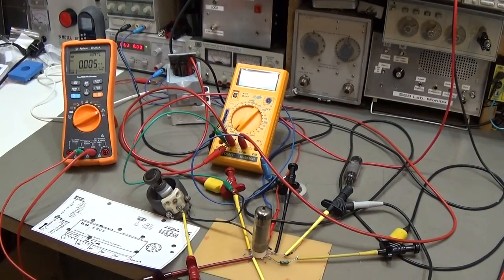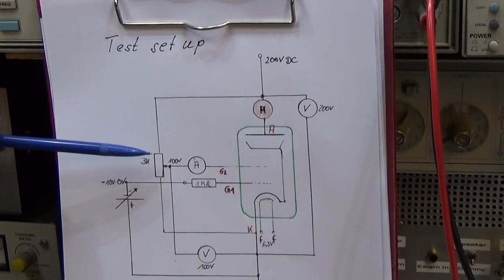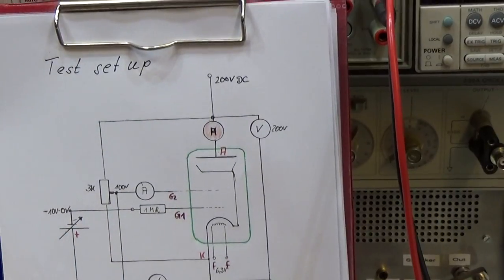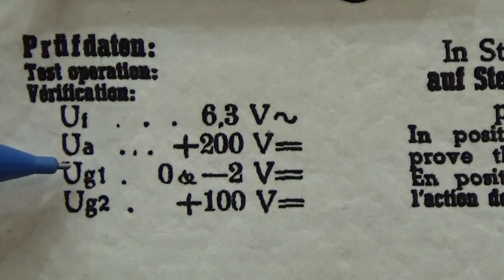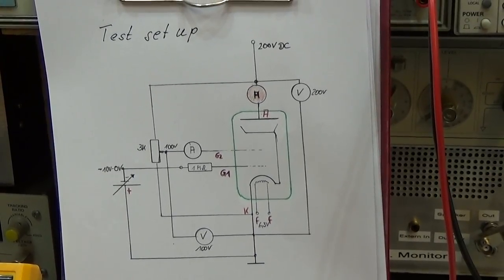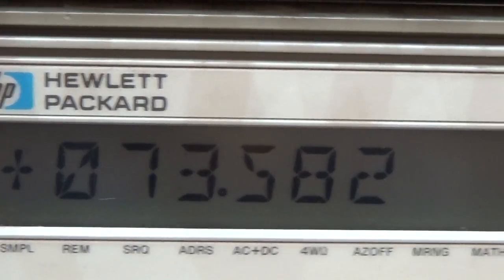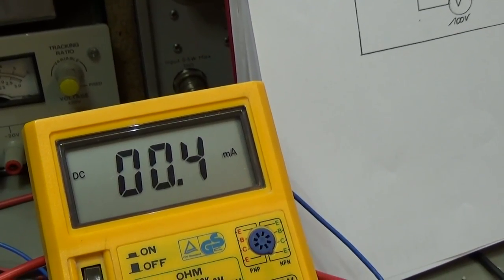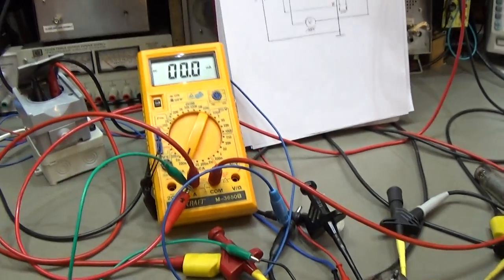#40 Electronic Tutorial: How to test an electron tube / valve without a tube tester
What can be done if you are in the need to test a vacuum tube but you do not have a tube tester.
PLEASE SAFETY FIRST!
USE A ISOLATION TRANSFORMER!!